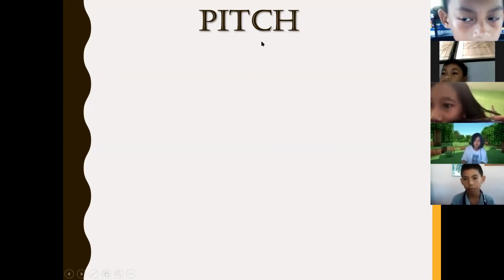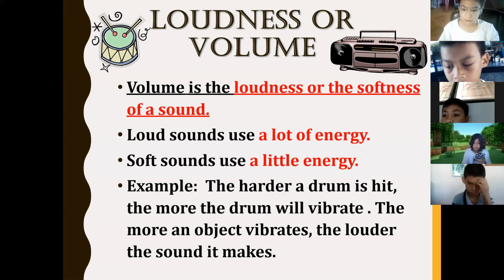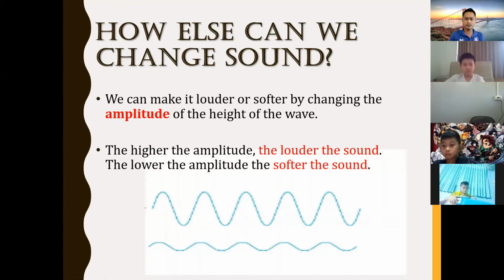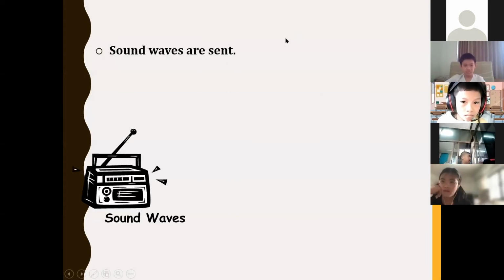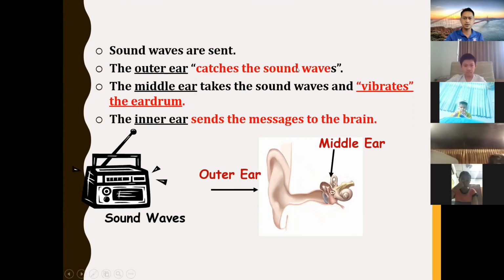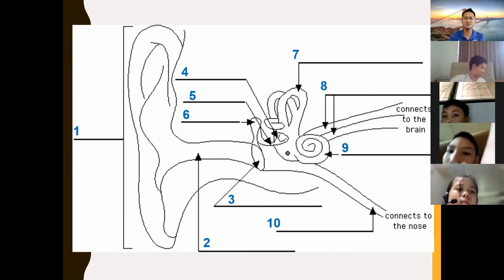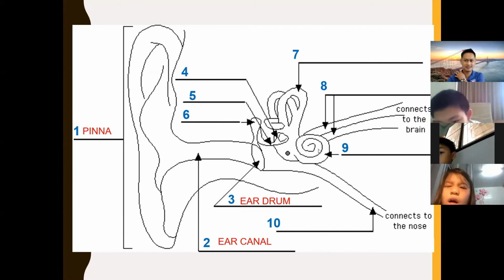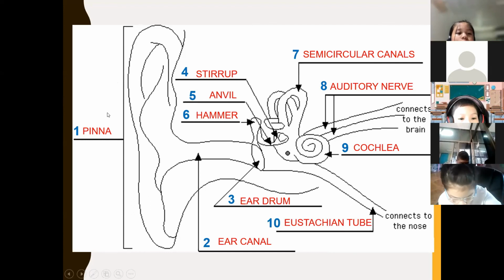Sound Energy Science Grade 5 Teacher Michael Sanchez de Vera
Sound Energy
Science Grade 5
Teacher Michael Sanchez de Vera